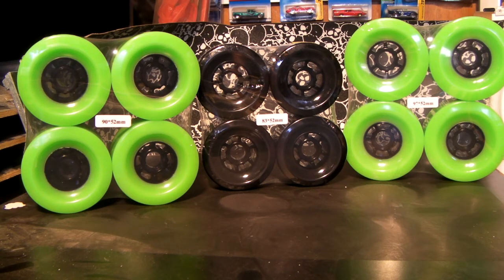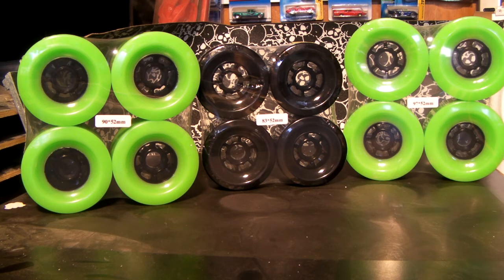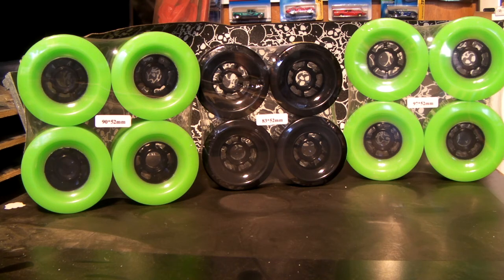Roswell's New Long Board Wheel's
Here are some new wheels I have come up with. There is 83mm, 90mm and the big 97mm